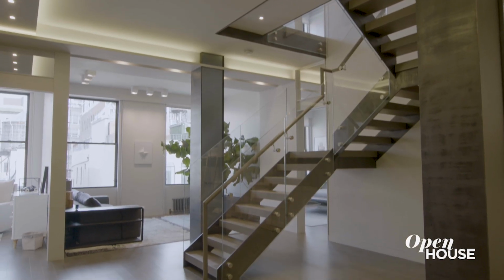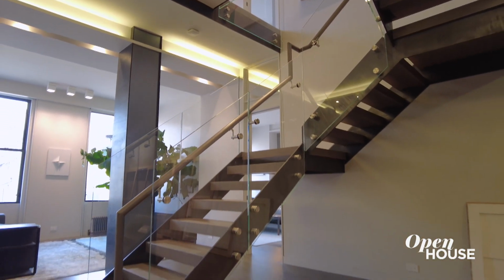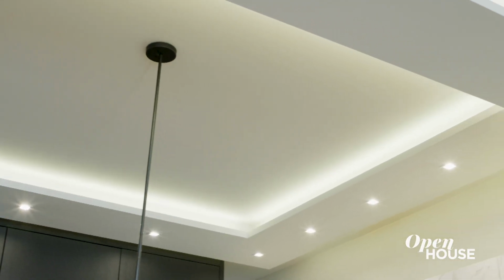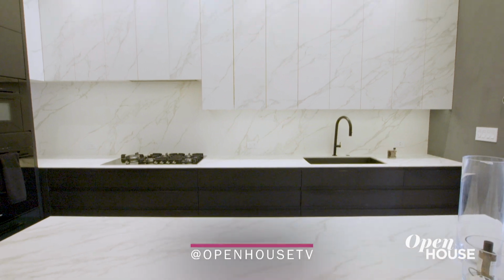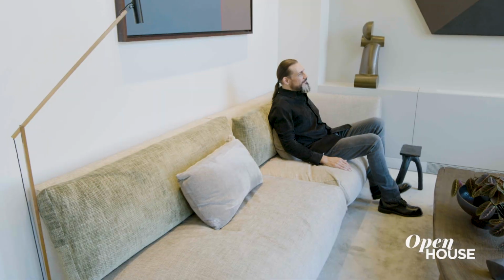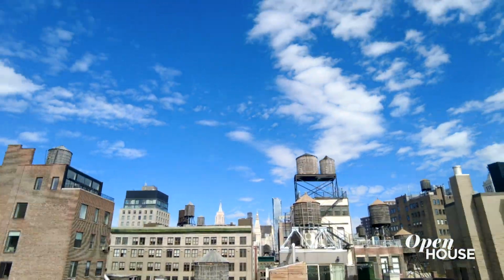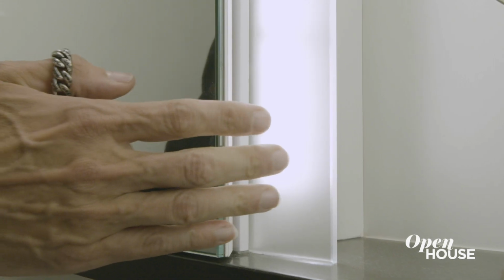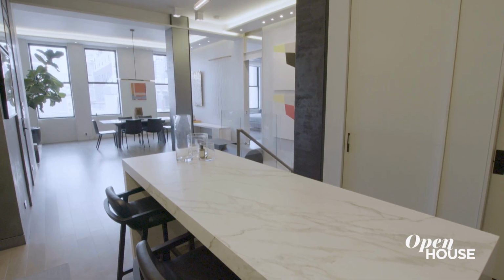Tectonic Design Language Comes to Life in Greenwich Village Duplex | Open House TV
Architect Paul Reber takes Open House viewers on an exclusive tour of a Greenwich Village duplex at 30 East 10th Street that incorporates straight lines and unique architectural features to enhance the contemporary ambience of the space. Embrace the unique, meticulous details of this project - including the most rewarding aspect: a steel staircase with wood treads and 30ft long sculptural handrail - and experience the tectonic language of form that comes to life through creative implementation of square shapes and linear dimensions, as well as color blocking, structural columns, floating planes, and cube lights that highlight the artwork featured throughout this beautiful apartment.